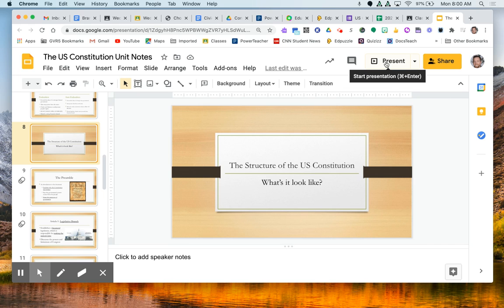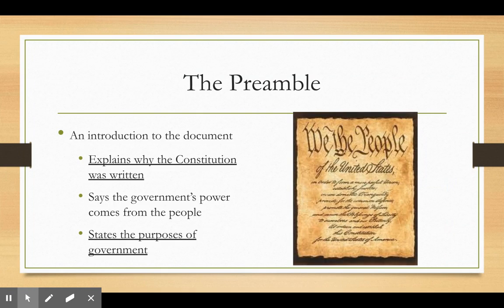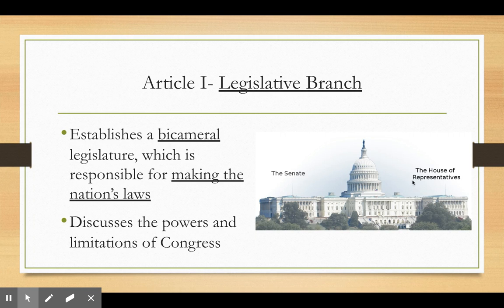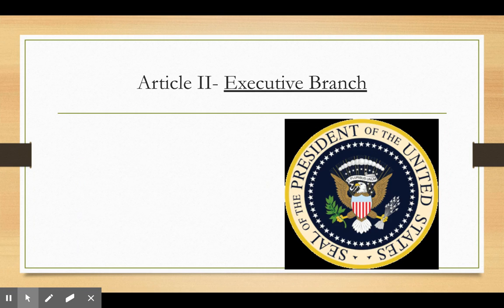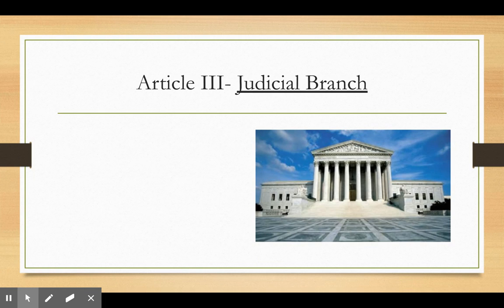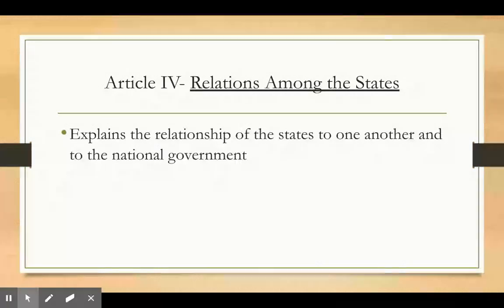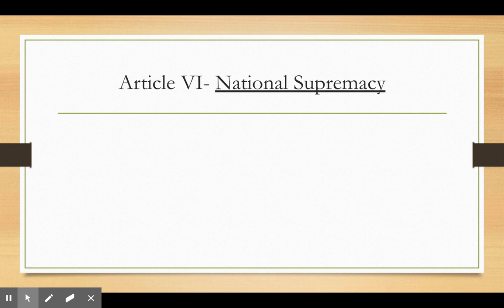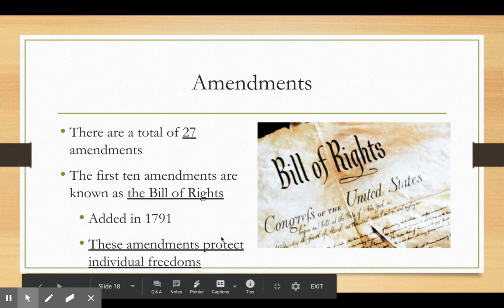US Constitution Unit Notes Part 2